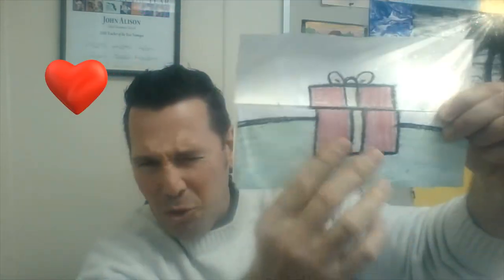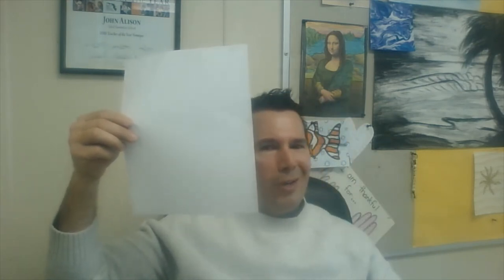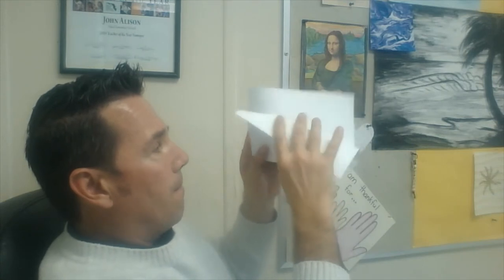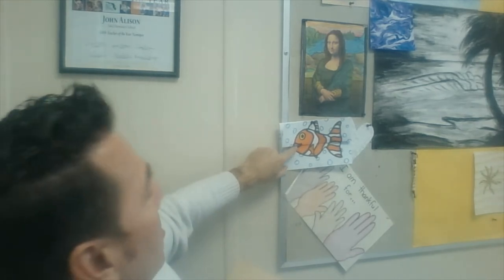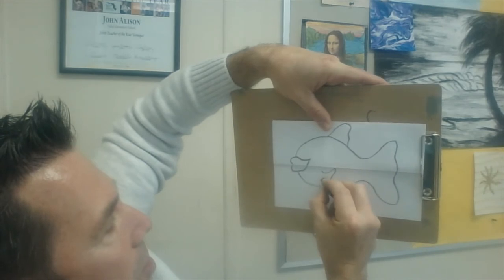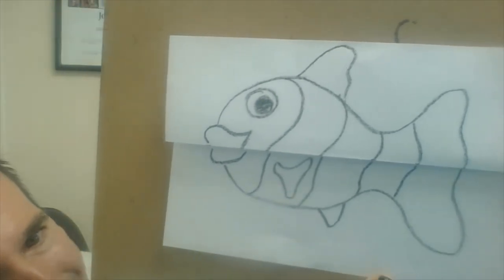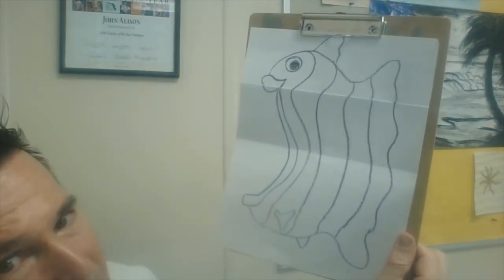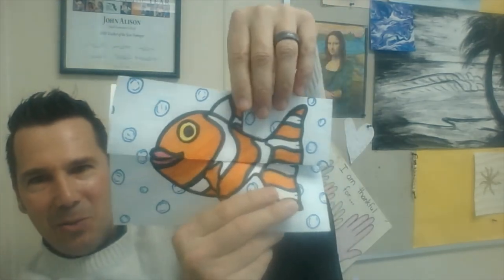Art: Pop-up FISH Surprise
Hi,
Back by popular demand. Pop-Up Art! (Similar to the Puppy Dog Pop-up Present artwork that we did before the holiday break.) Today, you'll be creating a surprise pop-up FISH with a very VERY large mouth. If you feel inspired to draw another animal instead, you may do so. Enjoy!